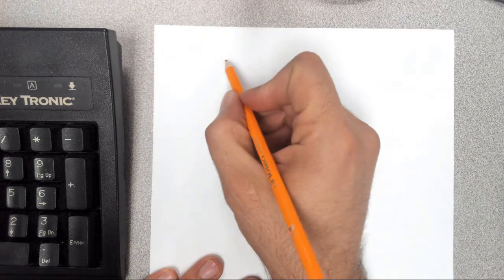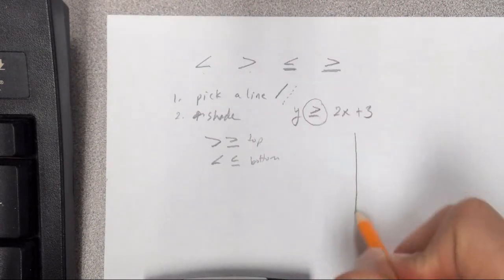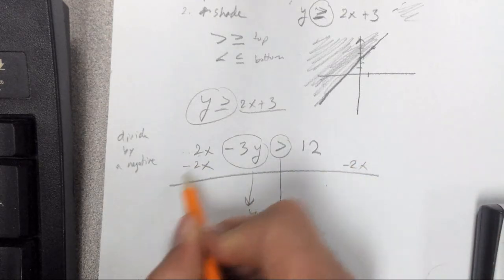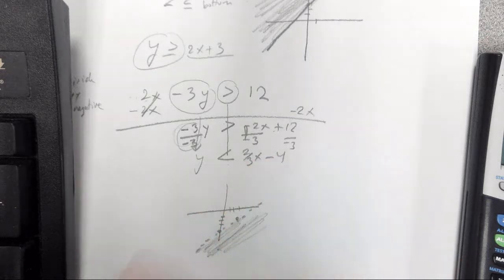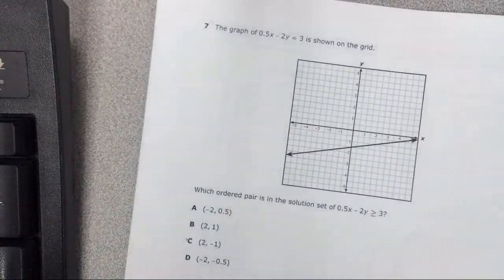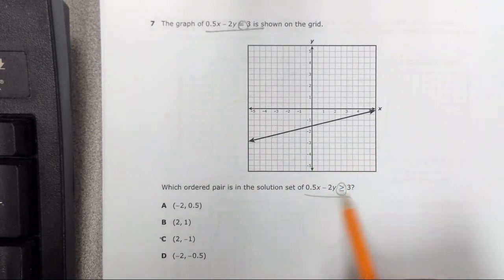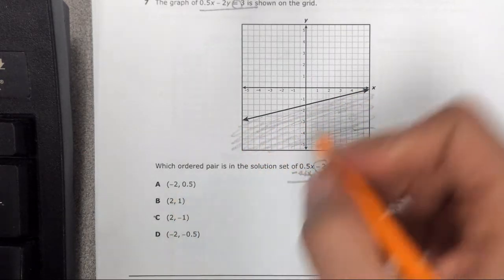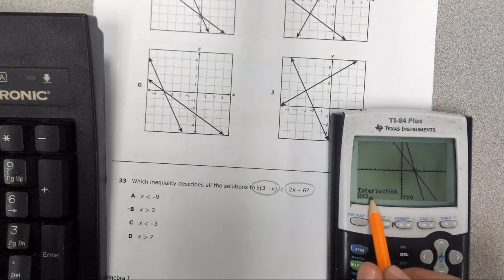EOC Review #4 inequalities